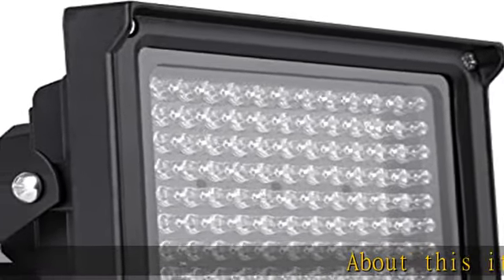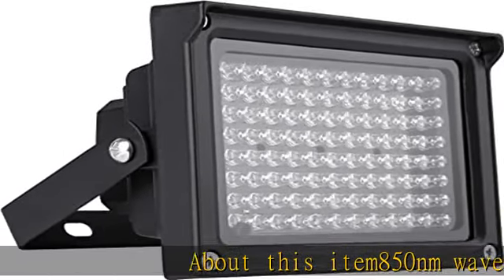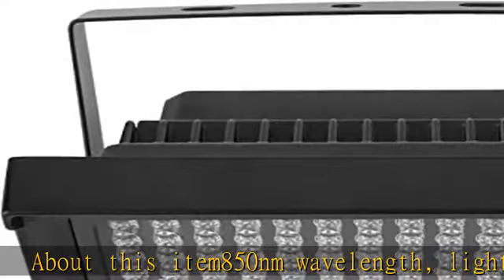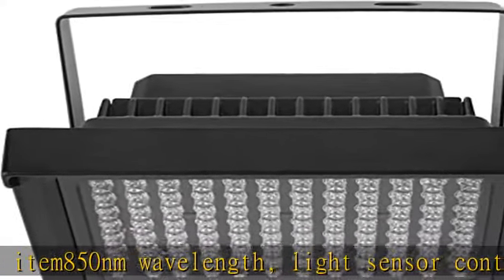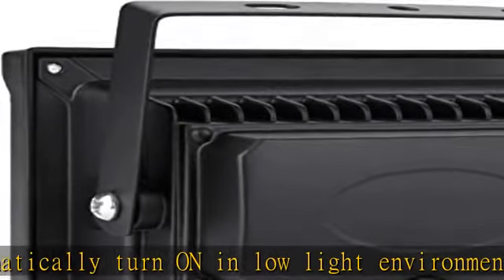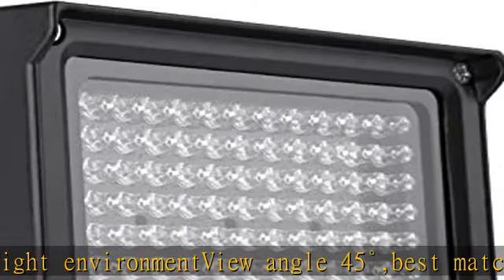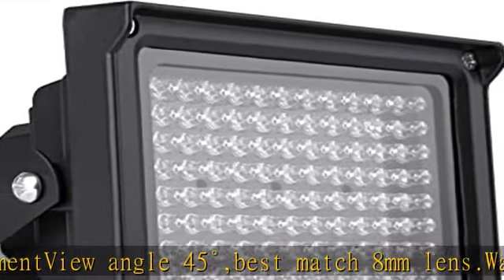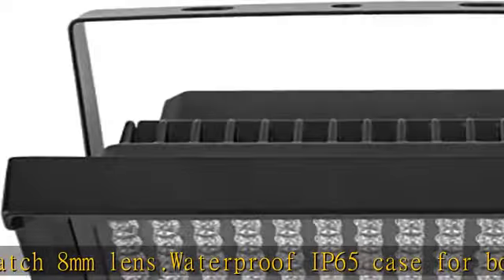ICAMI IR Illuminators 96pcs,High Power Infrared LED Lights for Security Camera